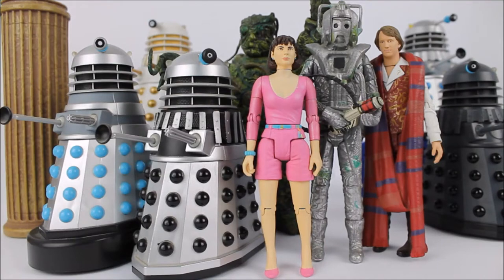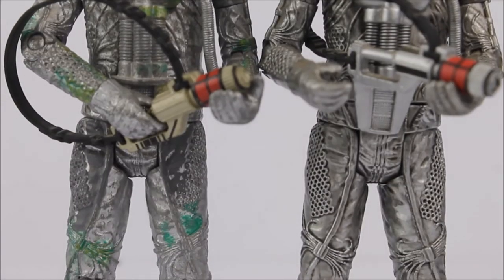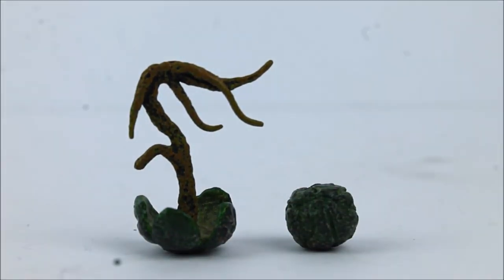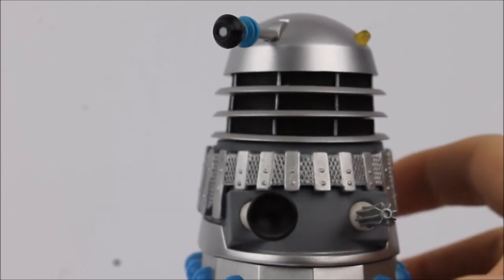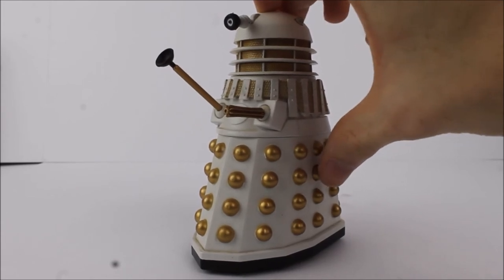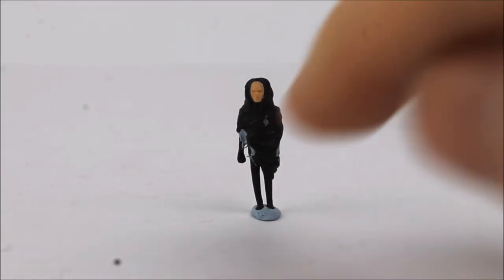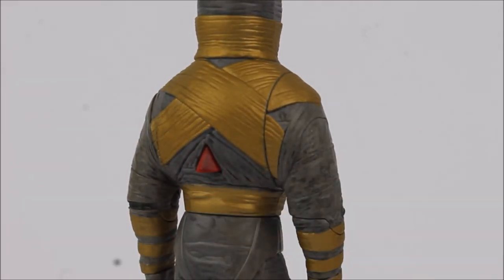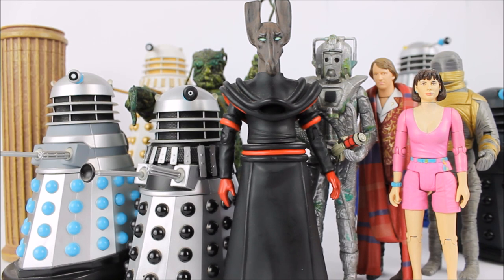Doctor who: The Classic Series Action Figures - A History Episode Ten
Episode 10 of this series sees the release of some rather exciting dalek variants as this time... the daleks talk! As i showcase the first of two waves of SFX Daleks along with further forbidden planet exclusive releases, the return of the masters tardis, finally the release of the krynoid and after many years of waiting. Sutekh the destroyer arrives! hope you enjoy.
Please Note: This episode was edited some time prior to its upload and as a result may contain information related to figure releases that has now changed with the more frequent releases of dr who B&M Action figure re-releases.

Video production details:
The majority of this series was recorded in July 2019, Edited in June 2020 with various pick up shots also recorded in July 2020. For release in November 2020.